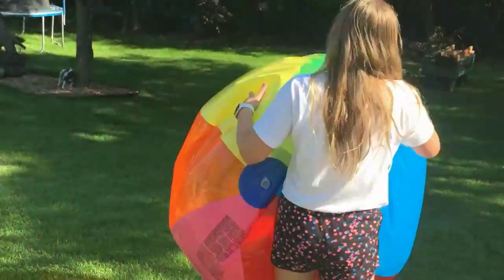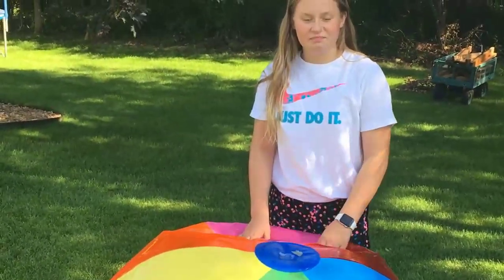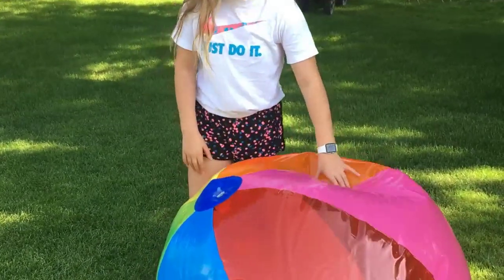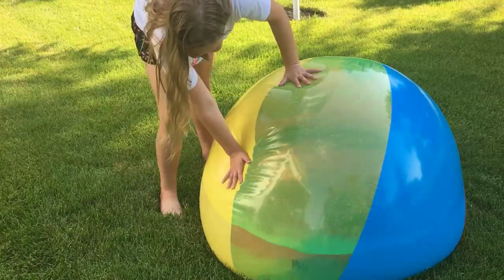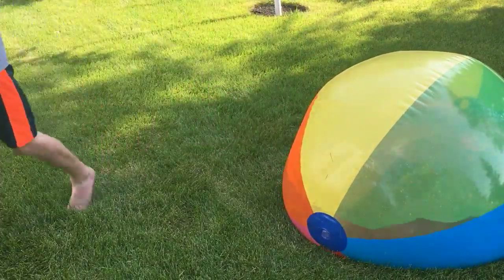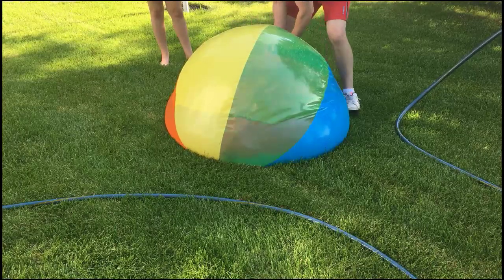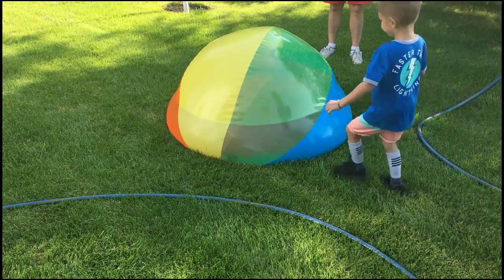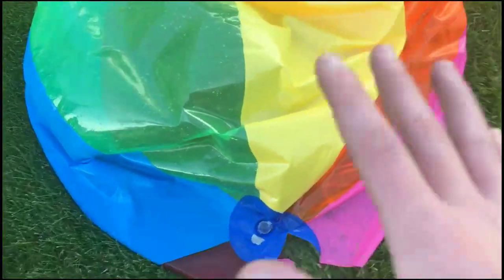Filling The 5ft Beach Ball With Water!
Today I filled the 5ft beach ball with water this time. I really like all your support on this channel so thank you. I won't spoil the end for you.